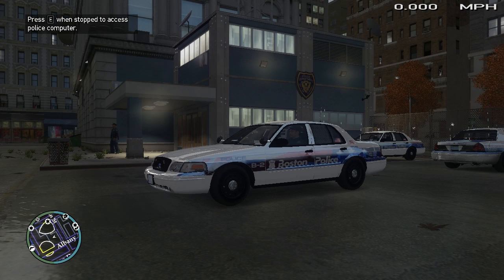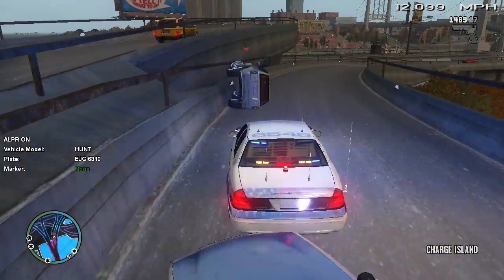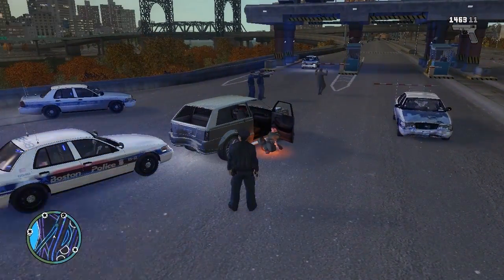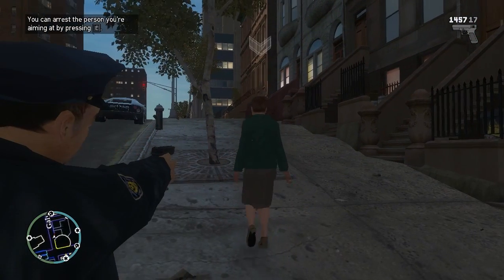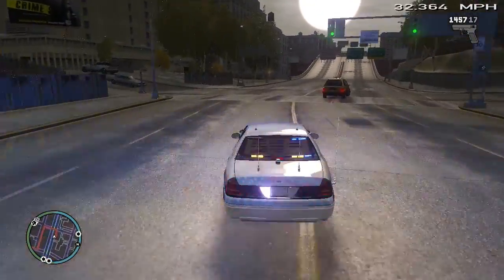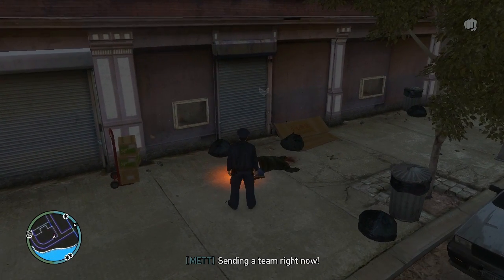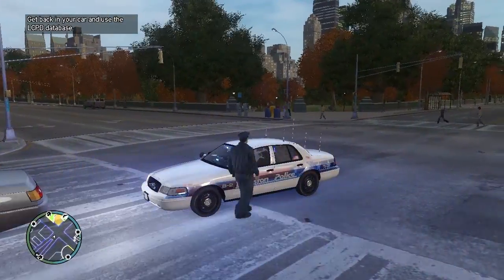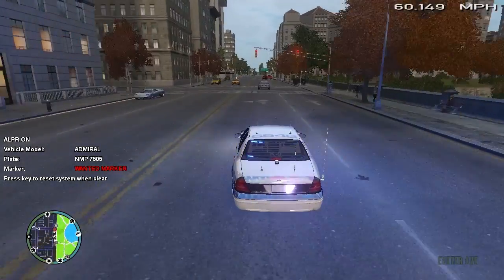LCPDFR Boston Police *Tribute Episode*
Special thanks to Michael V of Area 51 Designs for the Boston "American Flag" Skin

"Like" me on Facebook for content updates and more!

"Follow" me on Twitter for up to date information and insightful inspiration..

Check out other Code Zero Gamer Channels today!

** The views and or actions in this video do not necessarily represent the views/opinions/and or actions of the agency or agencies used in this video. Remember it's just a game! **